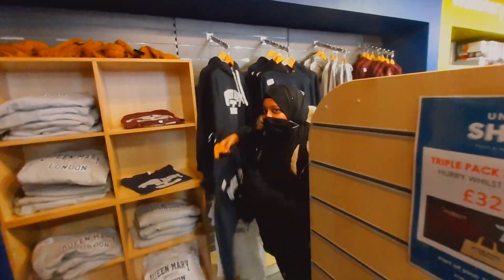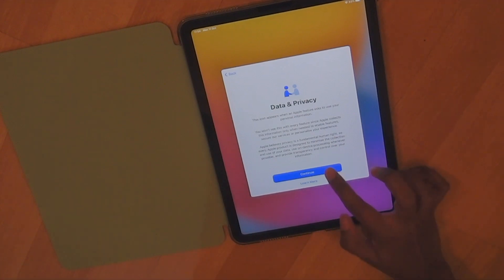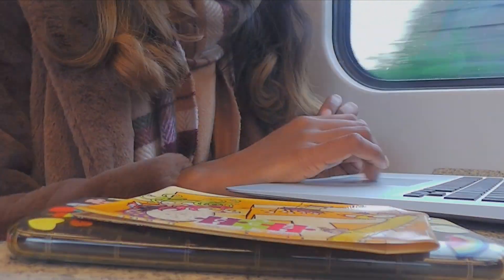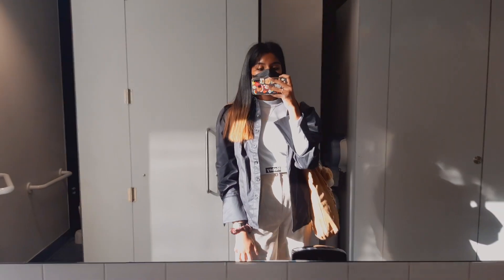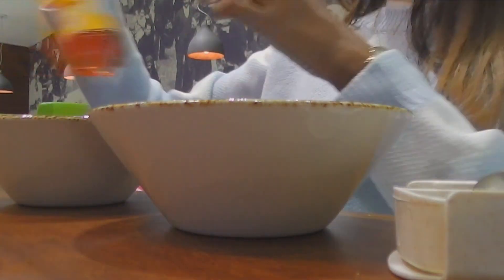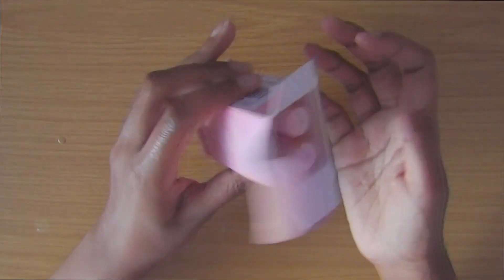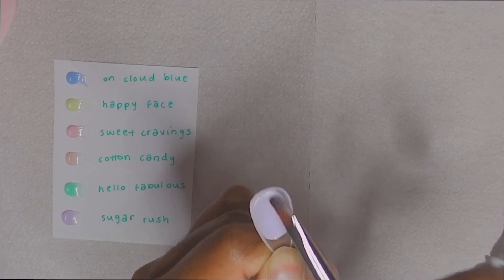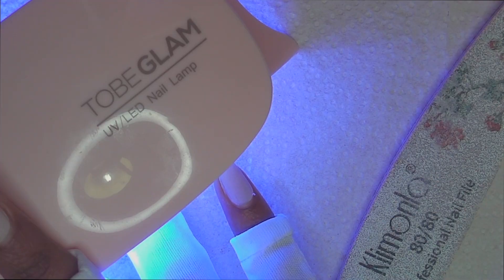S3 E3 | week 3 at QMUL - setting up my ipad, classes, grocery shopping, nails [uni vlog] ft TOBEGLAM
hi everyone and welcome to a new queen mary university vlog!! i am so excited to share what i've been up to this week and i hope you're excited to watch :D

what sort of things do you guys get up to at school/university? it would be soo cool if you could also share your experiences in the comments down below! i love hearing about what you've been getting up to. we can see how similar/different our university experiences are huhu ^-^

i love you all lots and lots xox

TOBEGLAM polygel kit

if you've read this far down, leave a "🥵" in the comments below hehe!

tags (ignore): uni vlog,university in london vlog,qmul vlog,queen mary university of london,queen mary university,queen mary university london,queen mary,queen mary campus,queen mary uni vlog,queen mary vlog,qmul student vlog,qmul physics vlog,qmul 3rd year vlog,3rd year physics student vlog,physics uni student vlog,london physics uni student,london uni physics student vlog,elvia kiara,elvia kiara qmul,elvia queen mary university,a week in a life at qmul,uni week